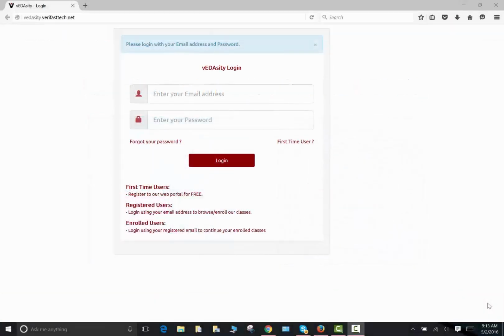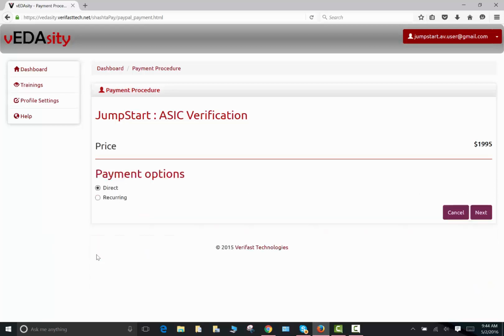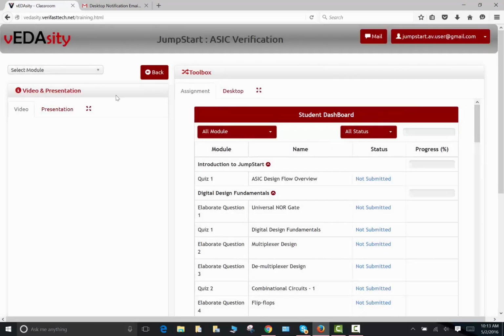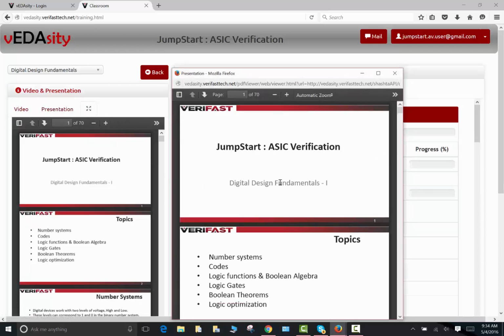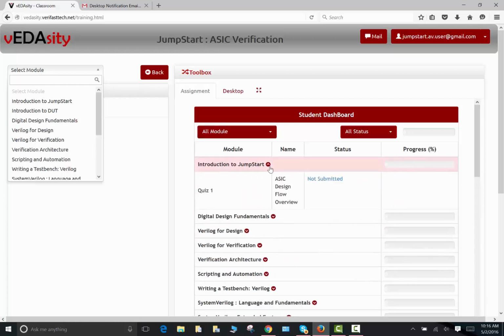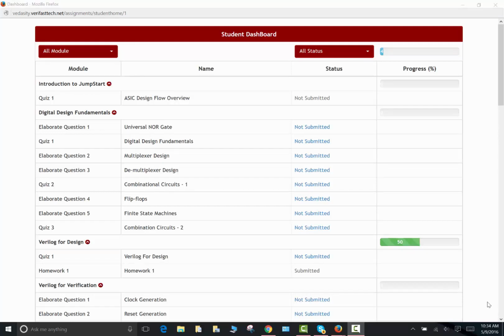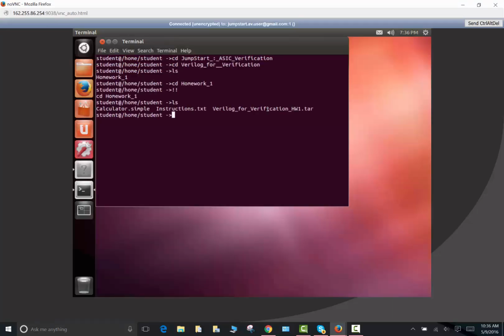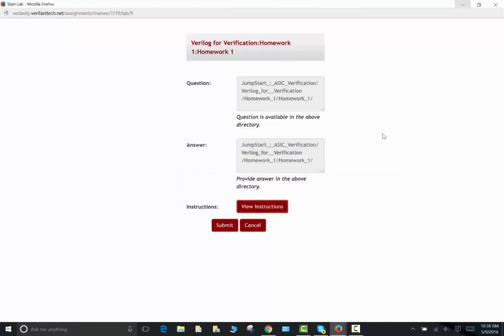VEDAsity Classroom Portal - Introduction